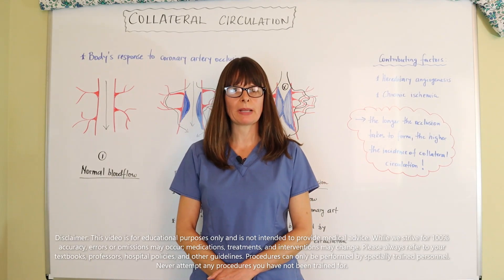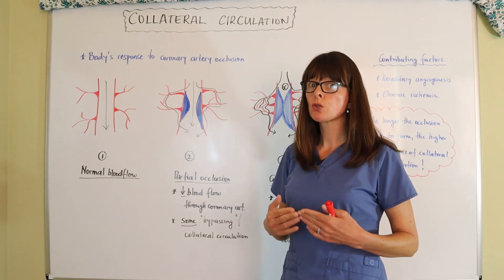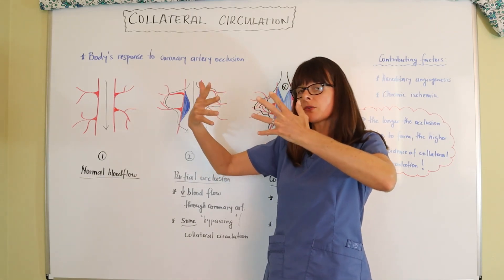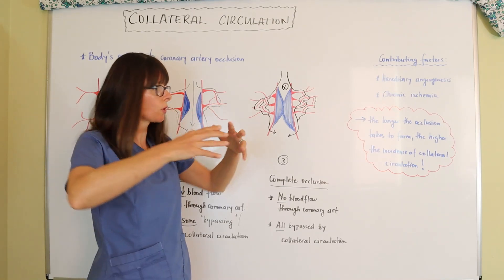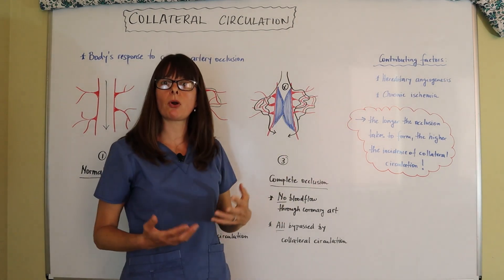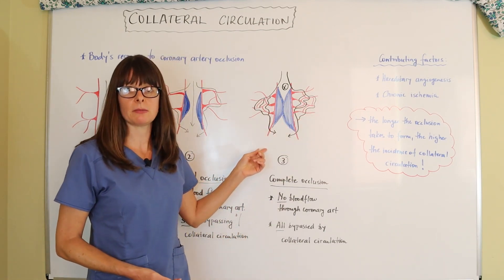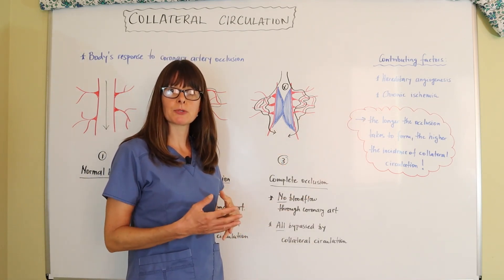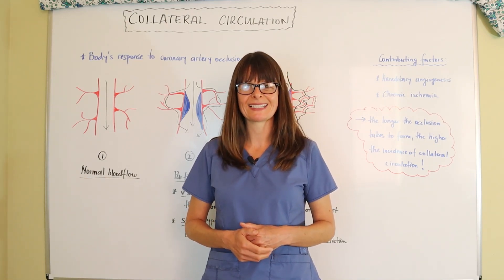Collateral Circulation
This video explains the contributing factors and mechanism of the development of collateral circulation as it applies in coronary artery disease.

You may also find these other videos in my CARDIAC DISORDERS PLAYLIST helpful: